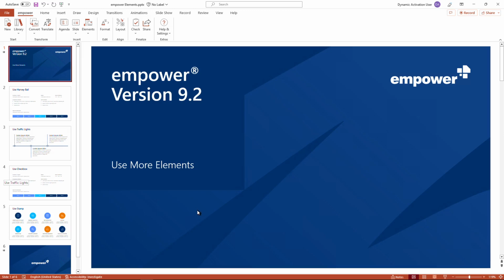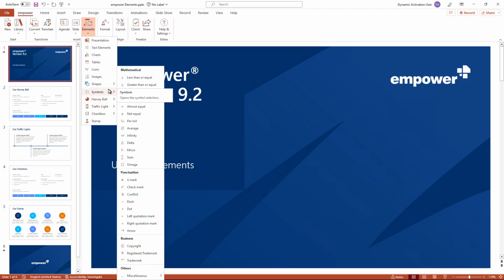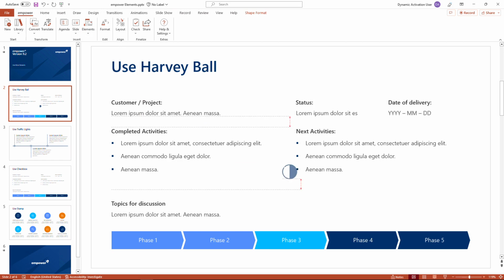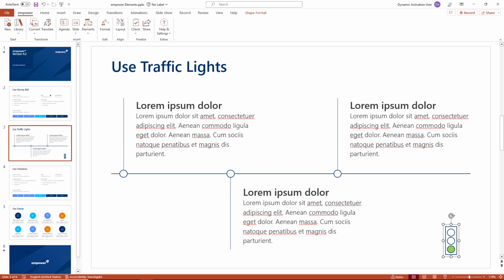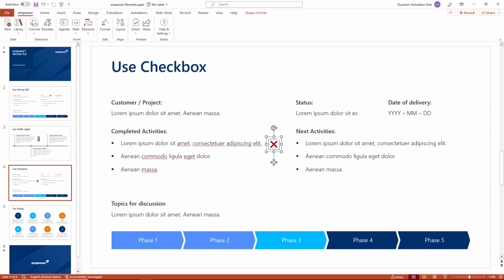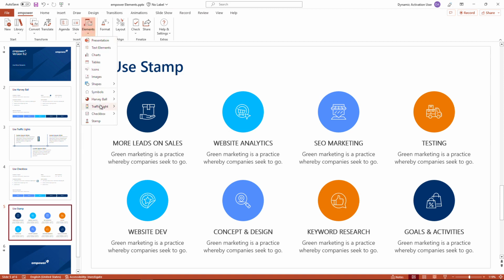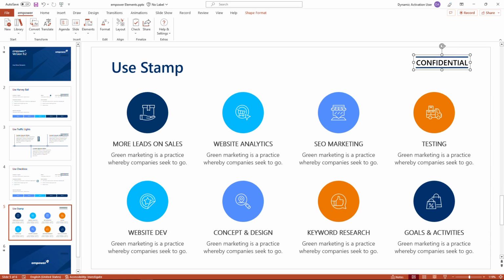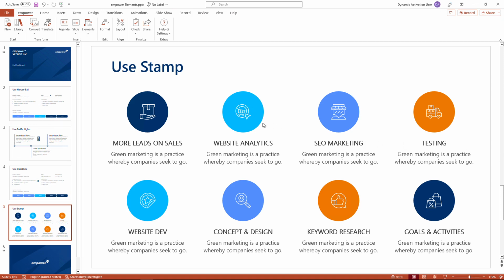Use Special Elements - empower® Tutorial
This tutorial demonstrates how to use the empower Elements in the empower® add-in for PowerPoint.

• using a Harvey ball
• using traffic lights
• using checkboxes
• using stamps.

If you are interested in empower®, more information can be found

00:00 Introduction
01:20 Harvey Ball
02:41 Traffic Light
03:30 Checkbox
05:00 Stamp